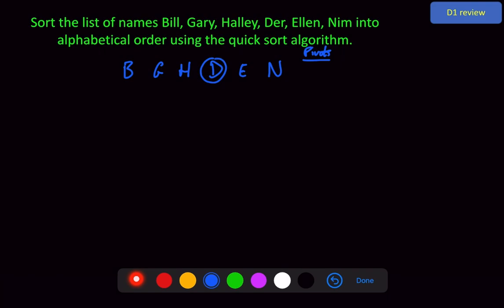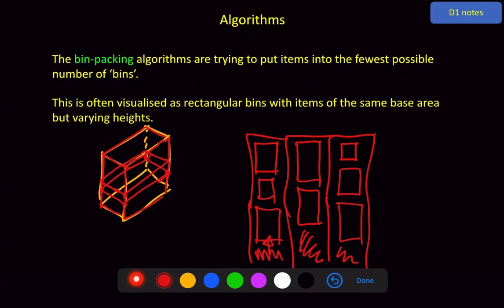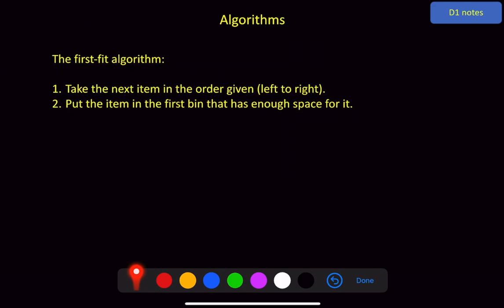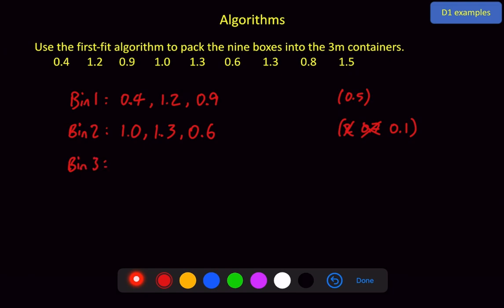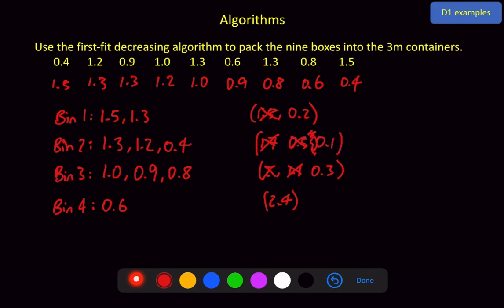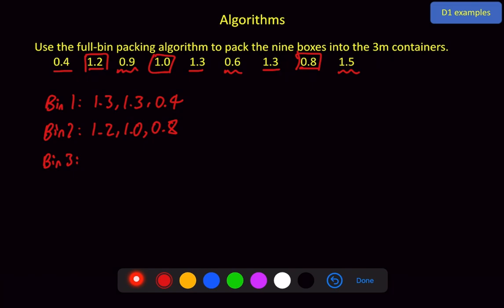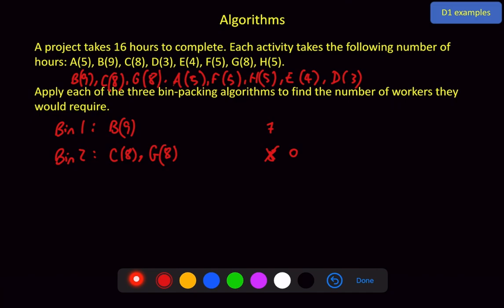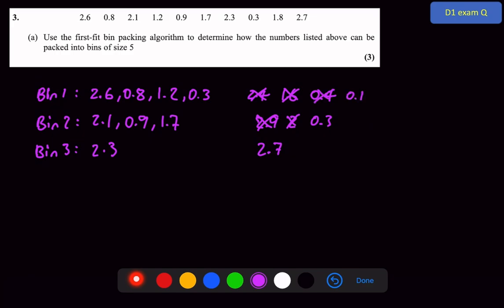Decision 1 - Algorithms - Video 4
Bin packing algorithms.